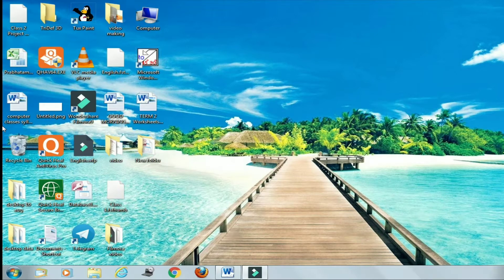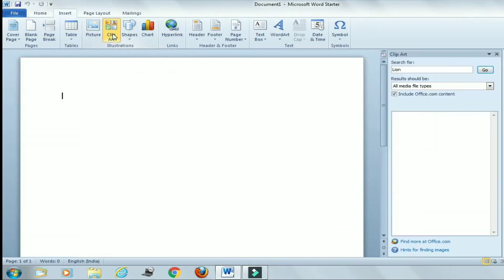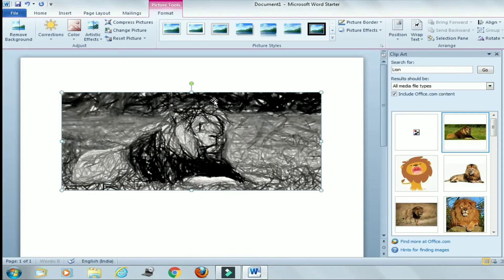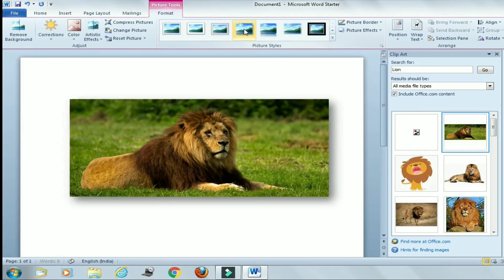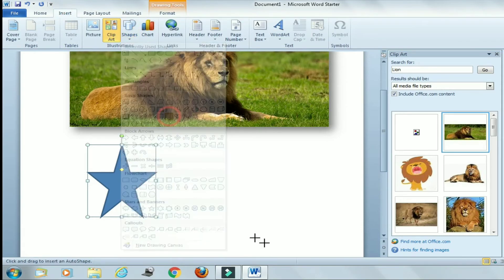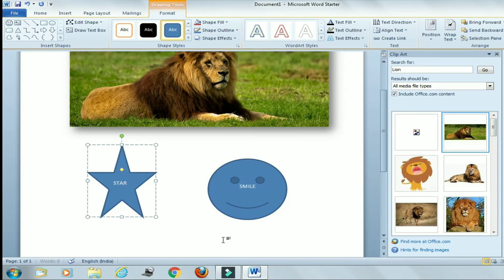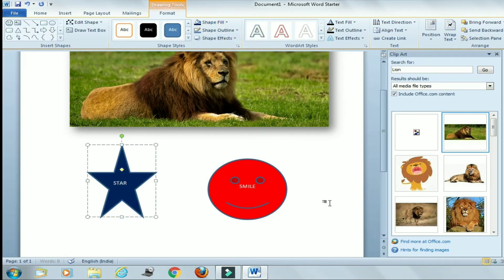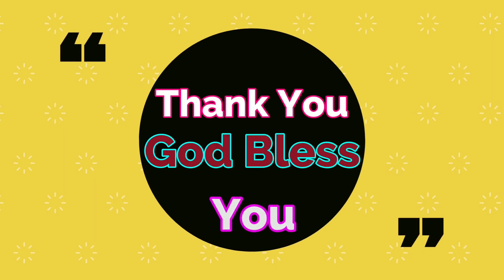Class 5 COMPUTER Chapter 6 (Graphics in Microsoft Word 2010)TERM-II